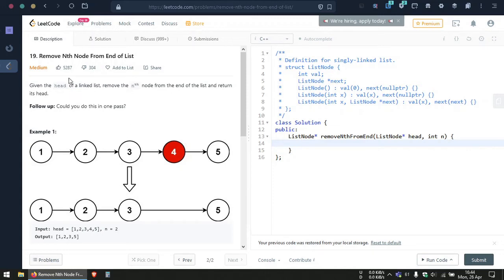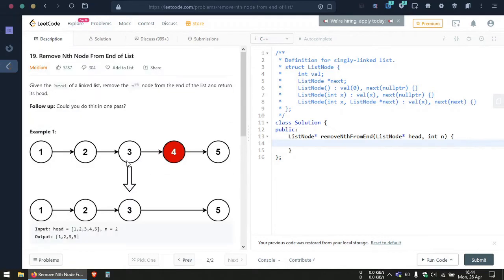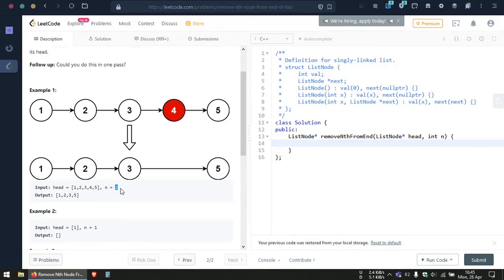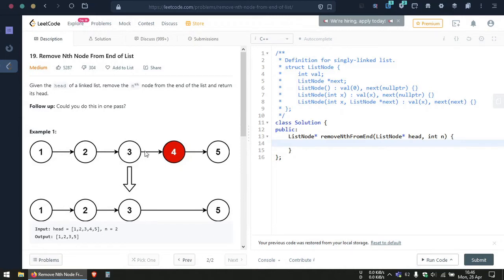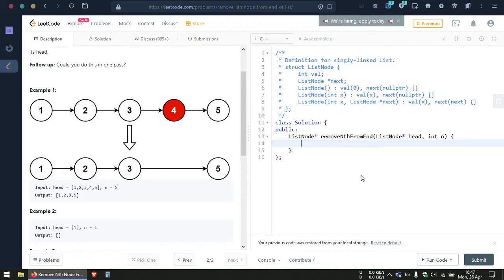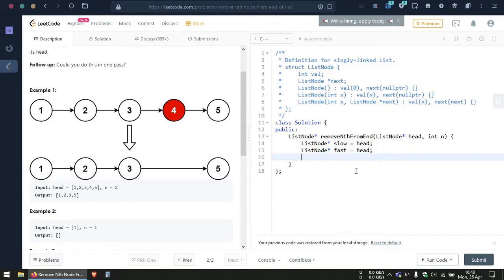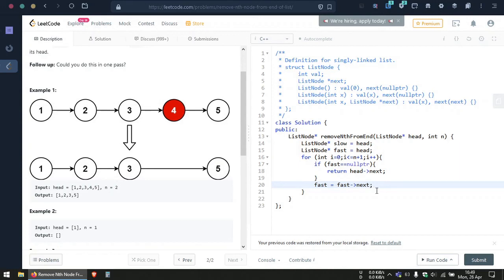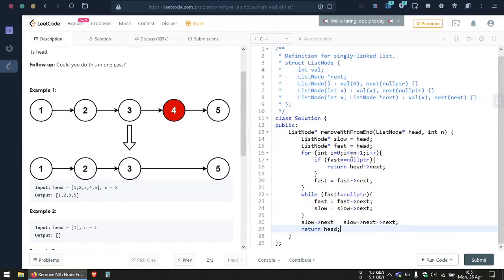LeetCode - Remove Nth Node from End of List | Solution Explained | C++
This is my O(1) space, O(n) time solution to the LeetCode problem - Remove Nth Node from End of List, explained in C++. This solution traverses the list just once. Few times I would have mentioned fast/slow node in the video when in fact that refers to fast/slow pointer respectively.